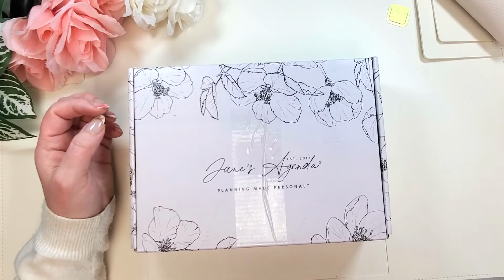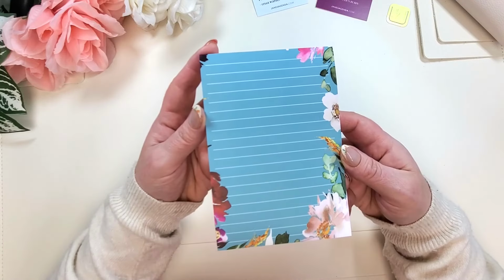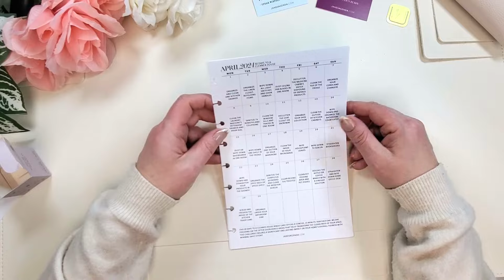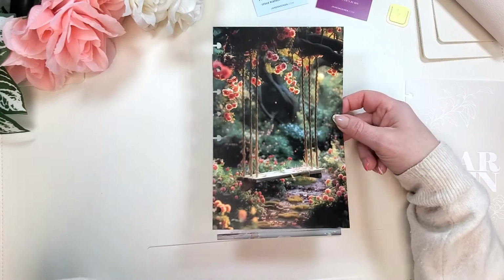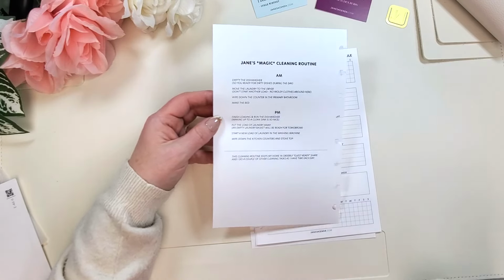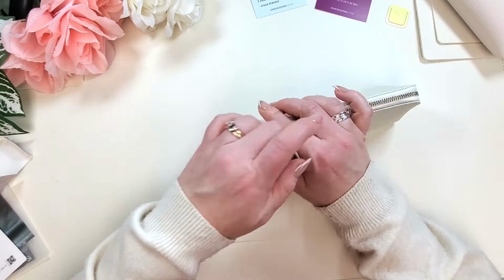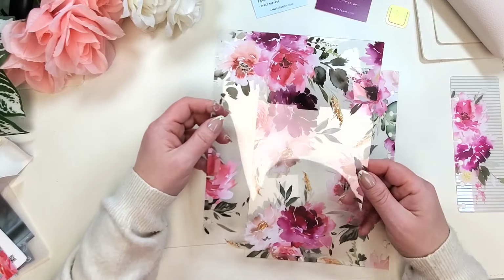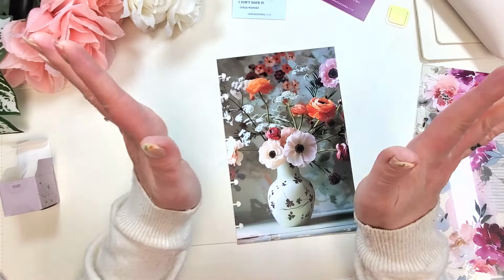It's The Spring Vibes For Me! Unboxing the Jane's Agenda April Deluxe Planner Subscription Box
Today I am unboxing the April edition of the Jane's Agenda Deluxe Lifestyle Subscription Box! I have not regretted it since I decided to upgrade my subscription from the Jane's Agenda Monthly Cover Club Subscription to the Deluxe Box! In the Monthly Cover Club subscription box you receive  laminated covers, cardstock dashboards, and a page-finder. The deluxe box adds in inserts and other awesome planner and lifestyle items. I receive my box in the junior size which is disc punched for a half letter planner. But you can order this box in a variety of discbound and ring sizes.

My name is Jennifer Davis-Thibeault. I’m a registered dietitian, the founder of Goaled Nutrition, and a planning enthusiast. This channel is dedicated to inspiring you to live a healthy happy life through tips on nutrition, goal-setting, and planning.

Like my nails? Shop Impress Manicure

Save $5.00 off your purchase of $15 or more from Villabeautifful

Some links found in the description box of my videos may be affiliate links, meaning I will make a commission on purchases you make through the links at no extra cost to you. Thank you for supporting my channel!